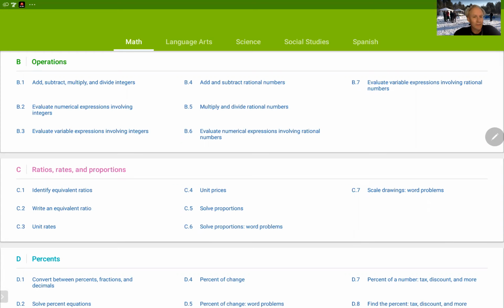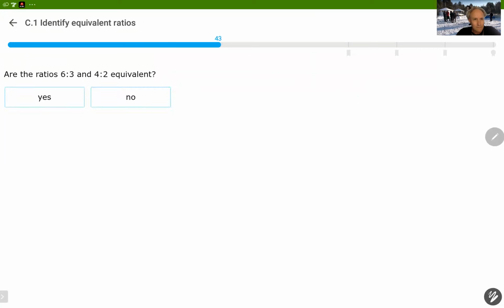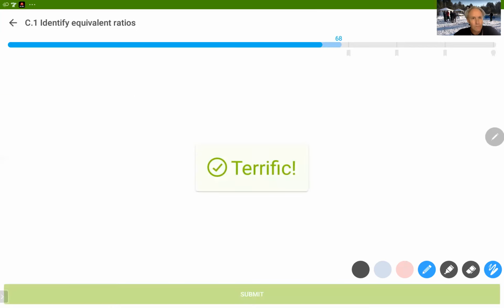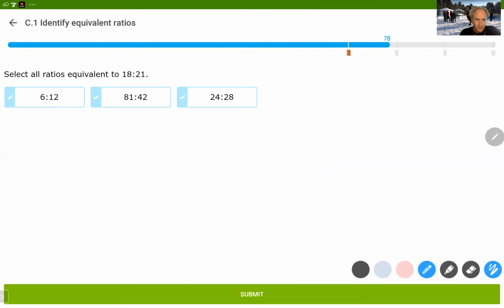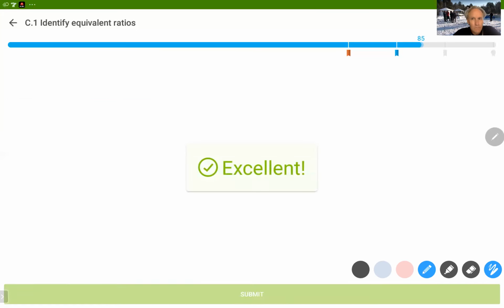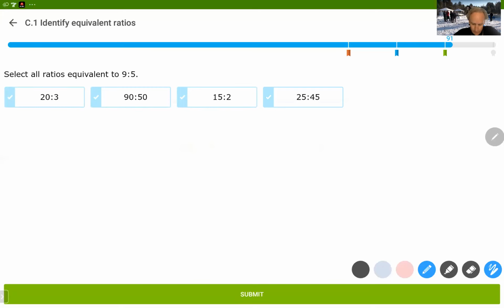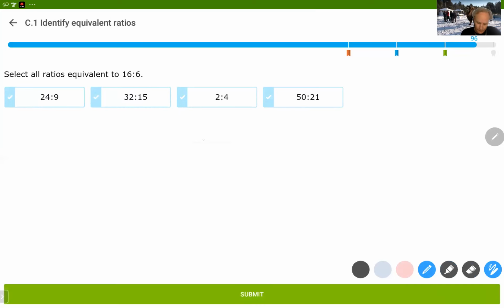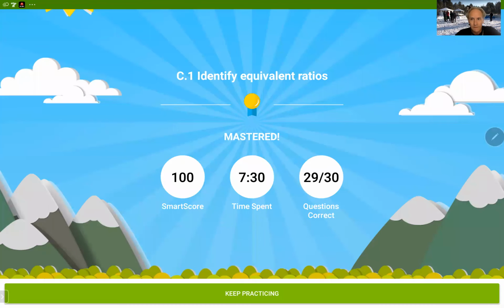IXL Algebra1 C.1 - Identify Equivalent Ratios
Identify equivalent ratios through reducing or multiplying the parts by a common factor or multiplier.